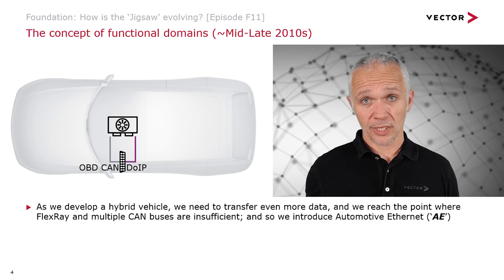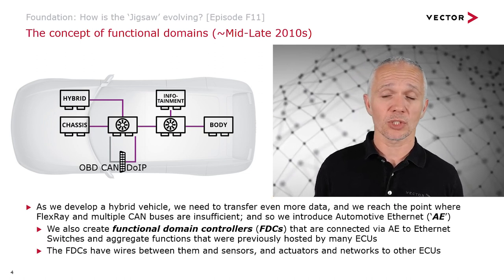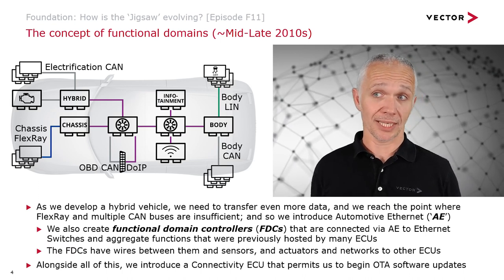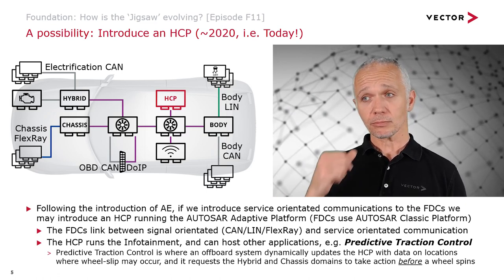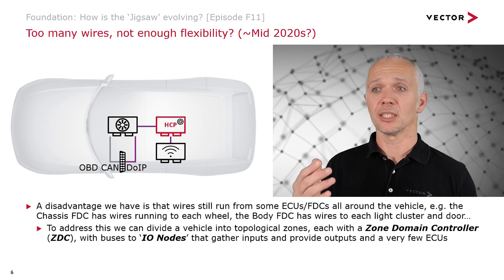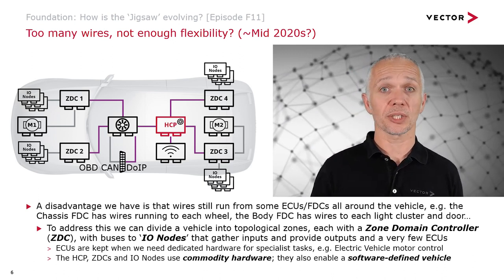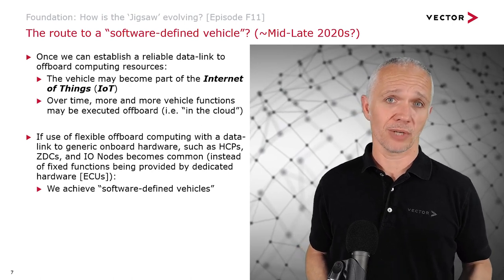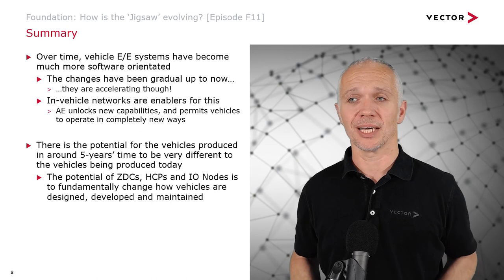How Are Vehicle E/E Systems Evolving? | EnginEEringTheJigsaw | F11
In episode F10, we took a closer look at how vehicle E/E systems changed, with a journey through time that ended in the early 2010s as we introduced Ethernet into vehicles. What came next? What is the present state-of-play? What might happen next? Let's go explore, to see if we can find a software-defined vehicle!

CONNECT WITH ENGINEERING THE JIGSAW

EnginEEringTheJigsaw is a new series from VectorInformatik that explains the technologies and concepts that are being built into the electrical/electronic (‘E/E’) systems of modern vehicles, and how Vector helps engineers to simplify their daily work

To help you approach the episodes, we are grading them according to the level of content, as ‘foundation’, ‘intermediate’ or ‘advanced’. For more information on the series, please watch our introduction episode

Please get in touch with us if you want to suggest topics relevant to modern vehicle E/E systems that you’d like us to cover, or if you have any questions on the content

Of course, we are also happy if you write a comment directly here under the video!

FURTHER RESOURCES